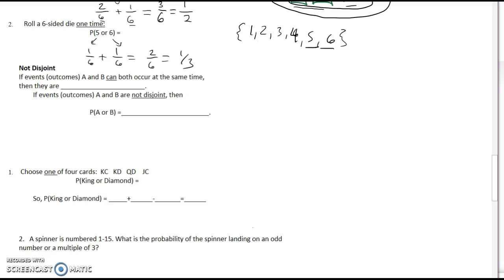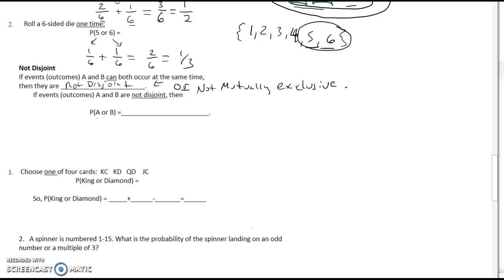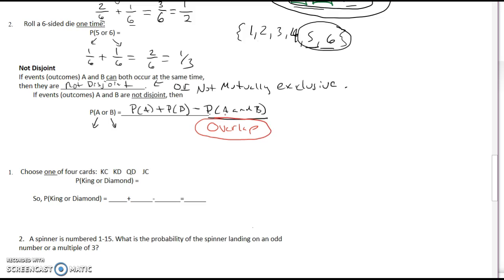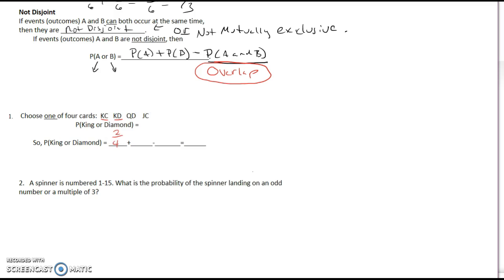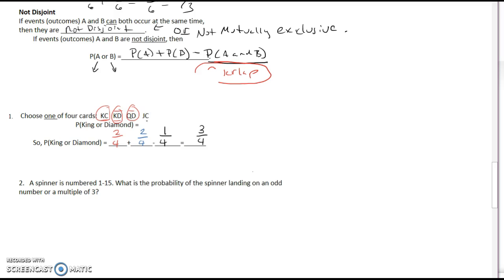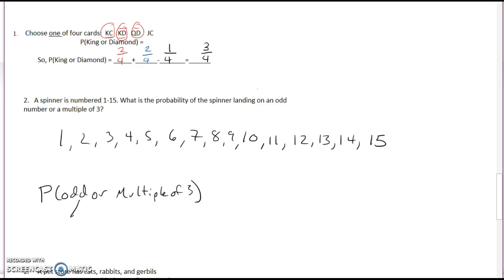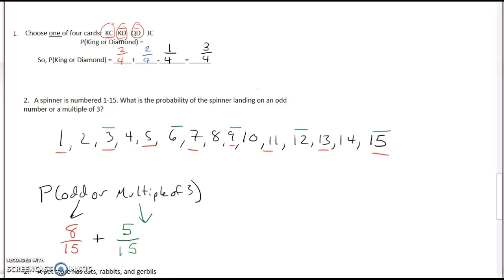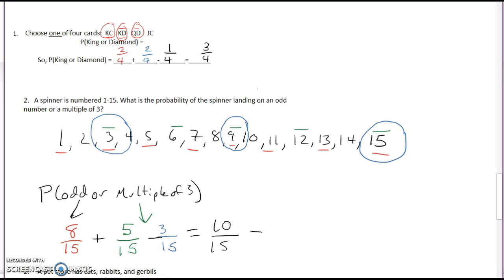MATH-130 CH4 Addition Rule (Part 2)